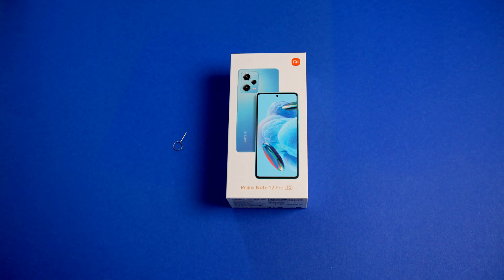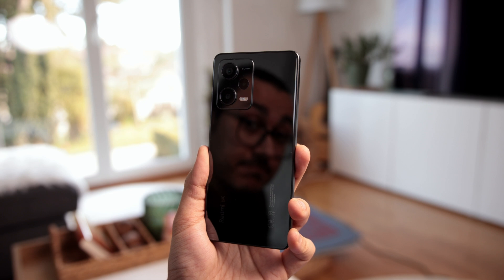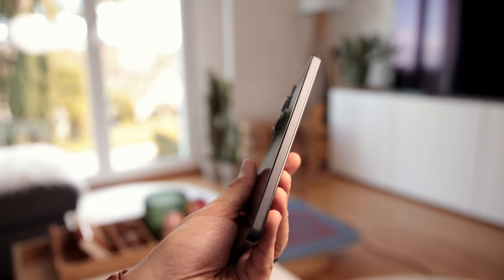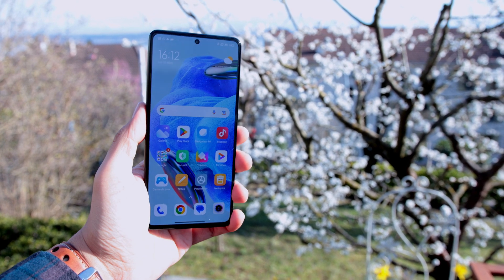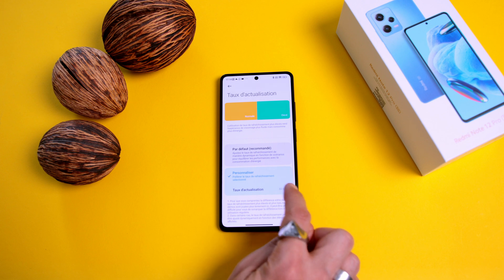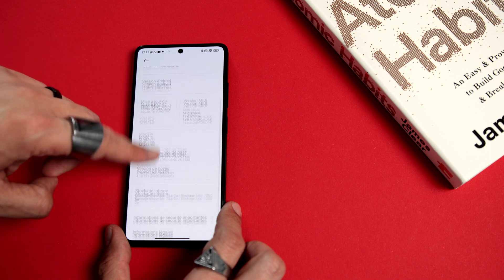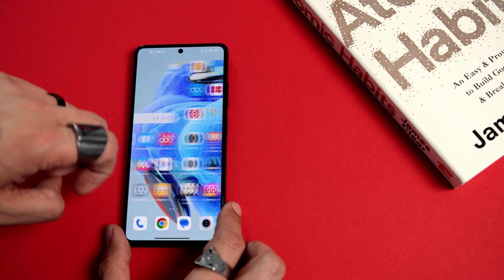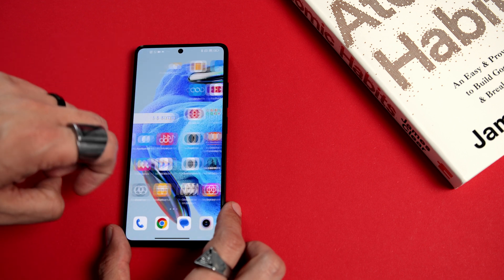Xiaomi Redmi Note 12 Pro : The Return of the Best Value for Money?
The Redmi Note 12 Pro 5G is Xiaomi's latest smartphone and it has found the right compromise to offer a versatile smartphone while remaining affordable.

🕰️Timecode 🕰️
00:00 Intro
00:18 Unboxing
00:35 Design
01:25 Screen
02:15 Power
02:58 Gaming
03:26 Some extra
03:54 Audio
04:25 Autonomy
05:22 Photo/Video
07:50 To conclude

WeChat: chinaddict_fr

Lens 1
Lens 2
Lens 3